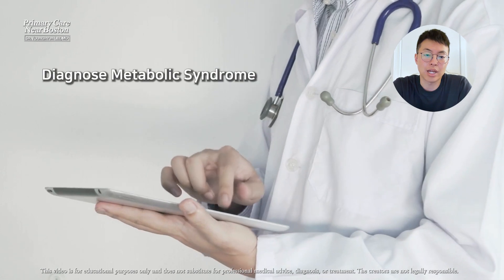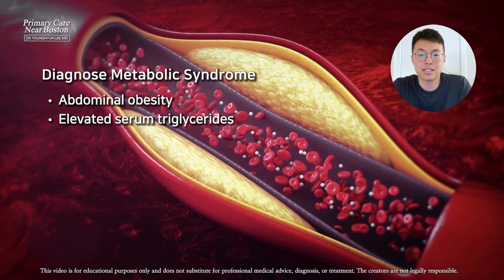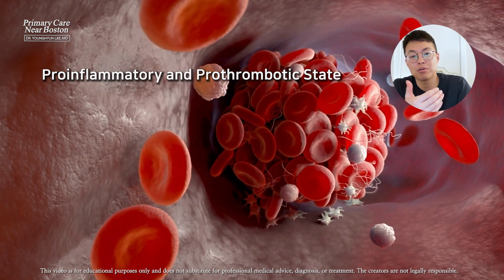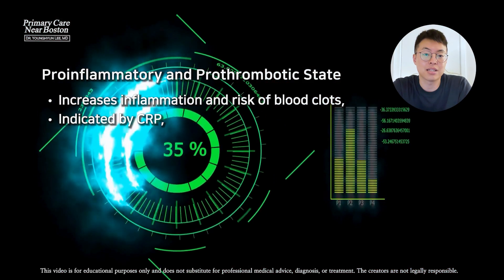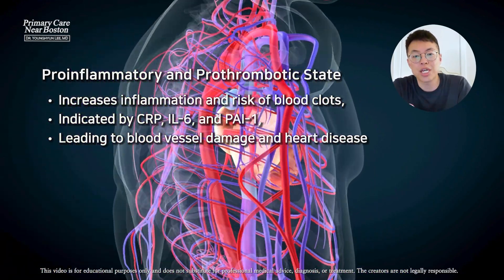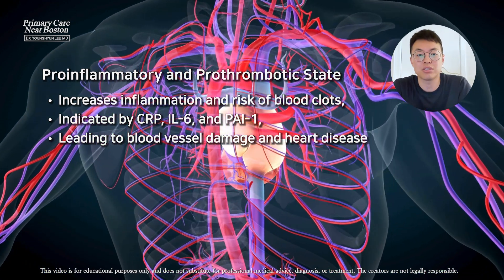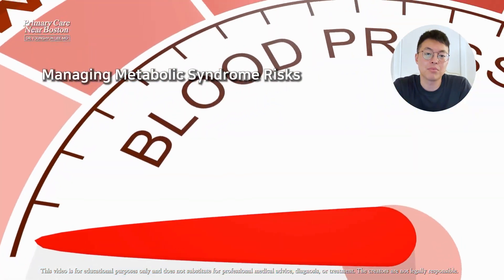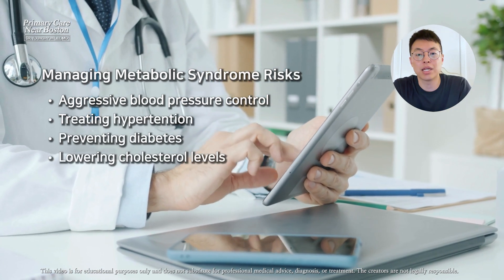Metabolic Syndrome: The Hidden Dangers You Might Be Ignoring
YouTube Video Description:

Metabolic syndrome is a critical health issue characterized by a cluster of conditions that significantly increase the risk of heart disease and diabetes. It’s often confused with syndrome X, which involves chest pain without blocked arteries, but these are distinct conditions requiring different management strategies.

This video explores the role of body fat distribution, a sedentary lifestyle, and genetic predisposition in the development of diabetes and cardiovascular disease (CVD). It’s not just about being overweight—where you store fat matters. We’ll also discuss the importance of the A1C blood test in identifying metabolic syndrome, even though it’s not part of the official criteria.

To diagnose metabolic syndrome, doctors look for three or more of these five criteria: abdominal obesity, elevated triglycerides, low HDL cholesterol, high blood pressure, and elevated fasting plasma glucose. These conditions contribute to a proinflammatory state, increasing the risk of blood clots and heart disease.

Lifestyle modification is the cornerstone of managing metabolic syndrome. Diets like the Mediterranean diet and regular physical activity, including aerobic and resistance training, are crucial for improving metabolic health. However, for some patients, additional interventions such as pharmacotherapy or bariatric surgery may be necessary.

The video highlights the growing prevalence of metabolic syndrome, particularly in the United States, due to rising obesity rates. Understanding and managing metabolic syndrome early is essential to prevent serious health complications, including poorly controlled hypertension, end-organ damage, and increased mortality.